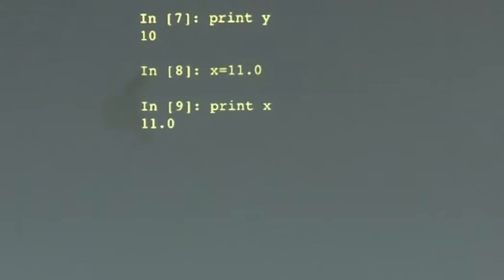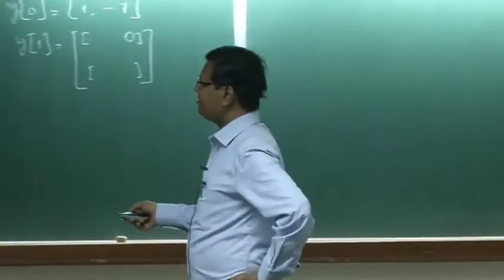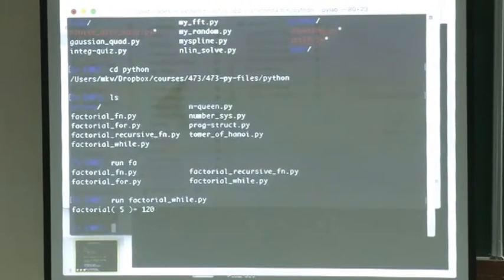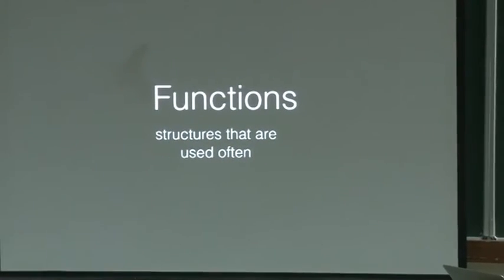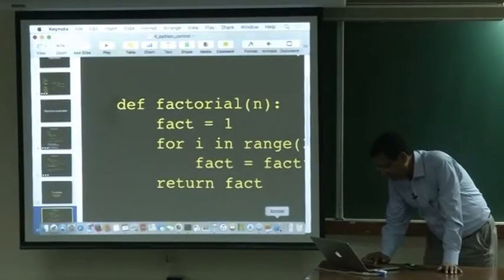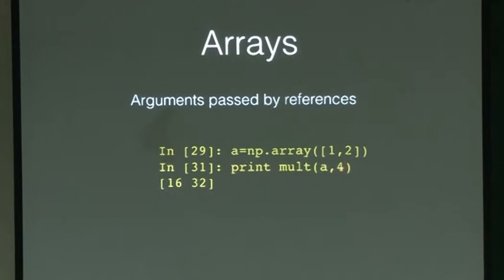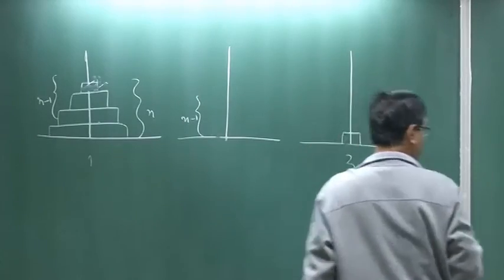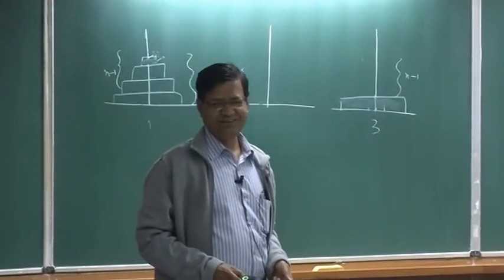Lecture 4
This lecture introduces basic Python structures—simple and repetitive statements, functions.  We also introduce recursion.